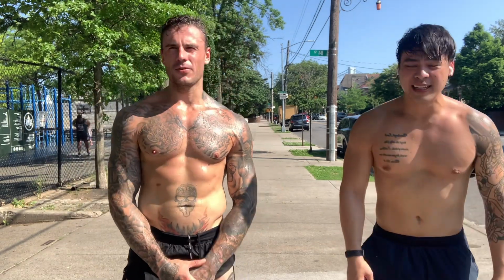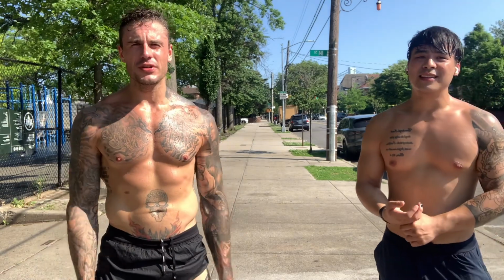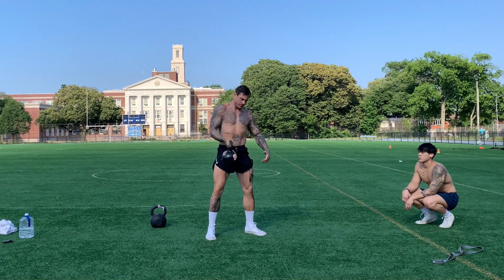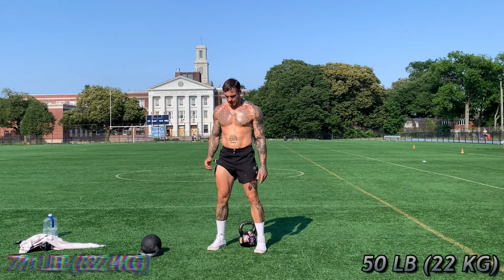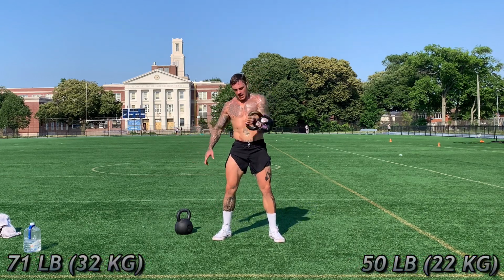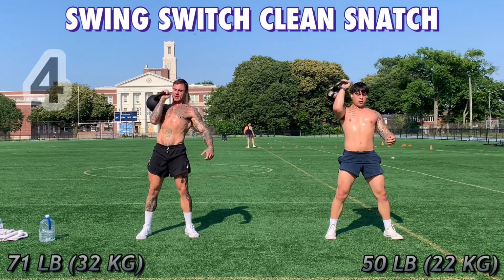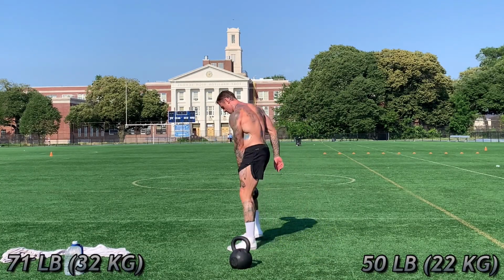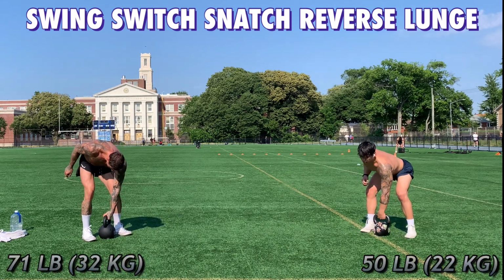TOUGH KETTLEBELL WORKOUT FOR REAL STRENGTH AND POWER (Description)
📲Stephen’s IG: @yummywong

🤡💀ZERO GRAVITY TRAINING

«PENDULUM OF STRENGTH»

(LEGS / SHOULDERS / MIDDLE BACK / FOREARMS / CORE / CARDIO)

TOUGH KETTLEBELL WORKOUT FOR REAL STRENGTH AND POWER

EQUIPMENT: KETTLEBELL

TIPS FOR ADVANCED:

TRY FINISH TO FINISH EACH COMBINATION IN ONE ATTEMPT WITH CHALLENGING KETTLEBELL

200 EFFICIENT MOVES

❗️⏱❗️ START ❗️⏱❗️

1. 10 Swing Switch Alternating Single Arm Clean Squat Press (3 in 1)
2. 20 Swing Switch Alternating Single Arm Clean Reverse Lunge (2 in 1)
3. 30 Swing Switch Alternating Single Arm Clean Snatch (2 in 1)
4. 20 Alternating Single Arm Snatch Reverse Lunge (2 in 1)
5. 10 Swing Switch Alternating Single Arm Clean Squat Press (3 in 1)

❗️⏱❗️ FINISH ❗️⏱❗️